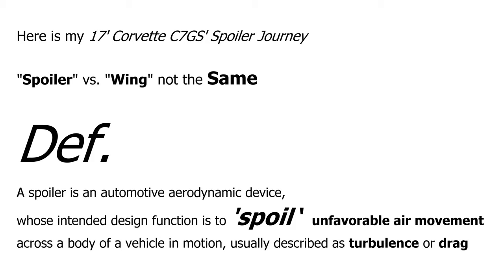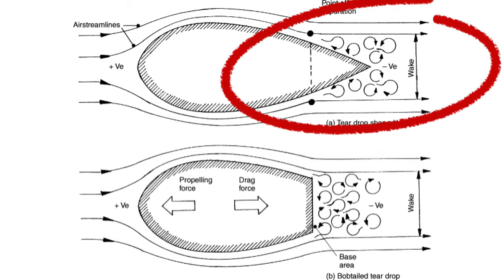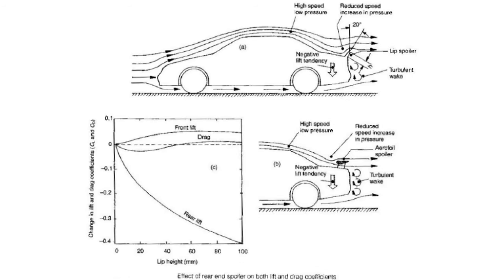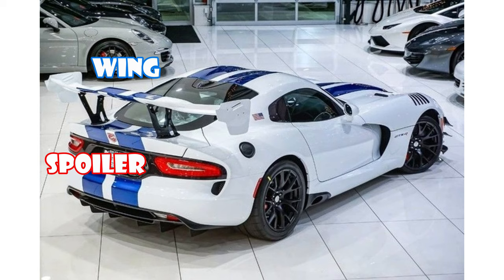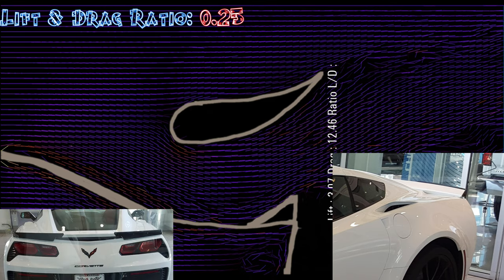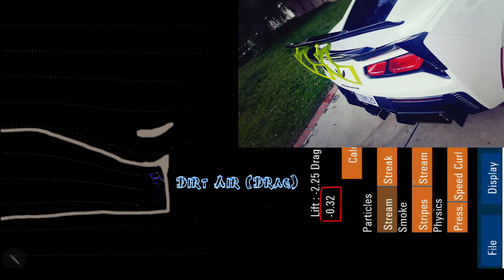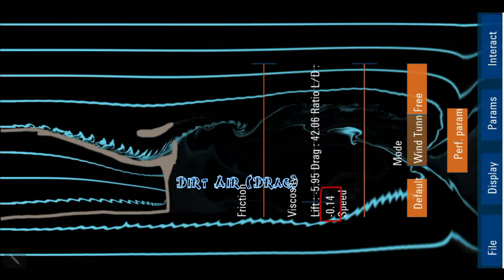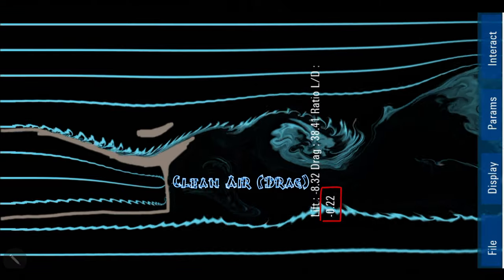CFD Wing & Spoiler Explained Computational fluid dynamics | Repsol13 F26 Corvette C7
CFD Wing Vs Spoiler Types Explained C7 Corvette Computational fluid dynamics | Repsol13 F26 Corvette C7

This video was made for one of my friend  recently added a Large APR Performace Wing on the Rear Trunk of his C7 Corvette, ask me should he keep the Stage 2 or Stage 3 rear spoiler, Wicker Bill , this is a respones for him after some CFD anaylsis based both options and how I dealed with the same situation on my spoiler.